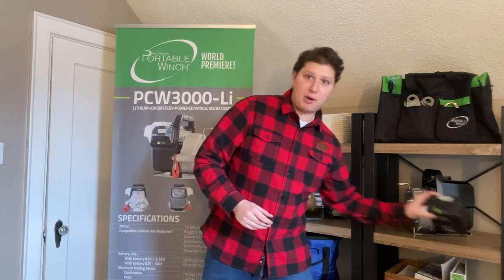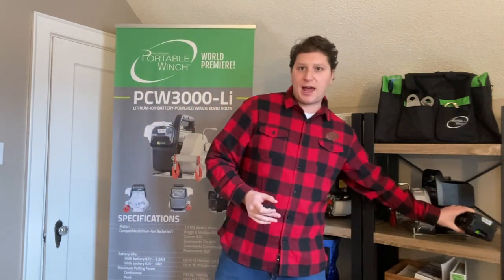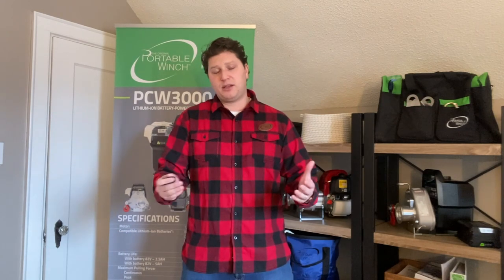Will's advice - Working with a winch in winter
In this video, Jean-William will tell you more about using a capstan winch and a rope line in winter.